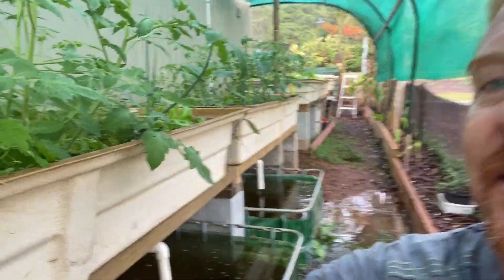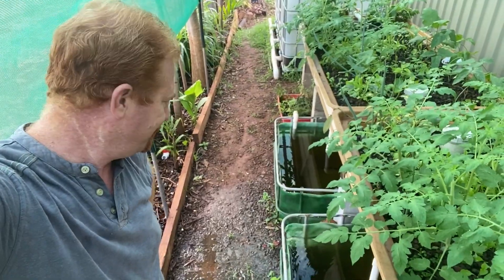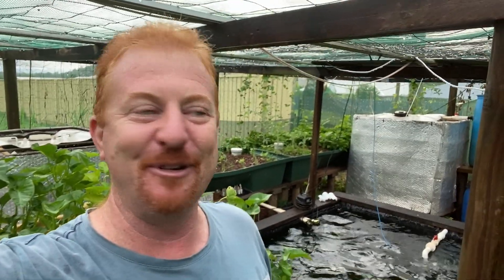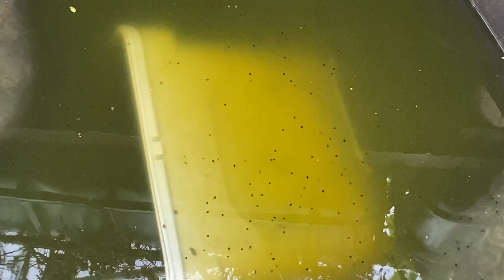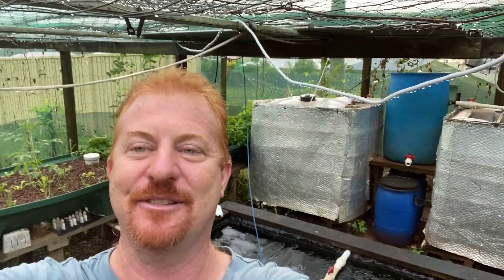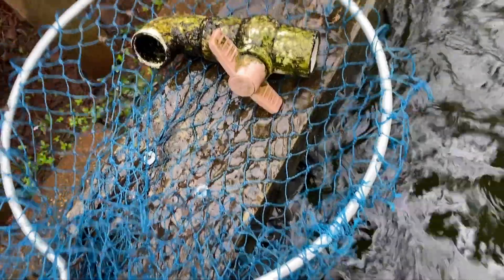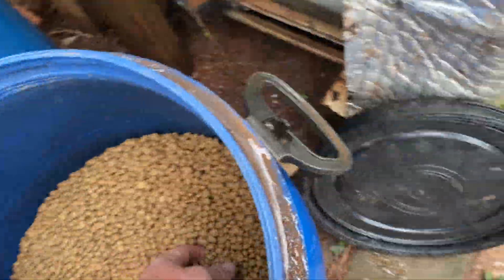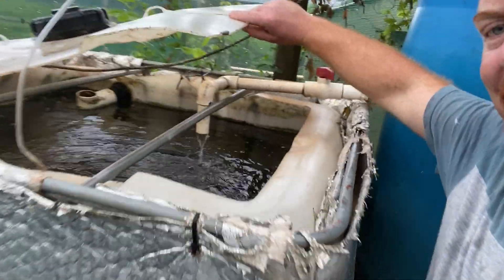Does Rain & Bad Weather impact your Aquaponics system performance? ⛈🌦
In this video I answer the question- Does rain & bad weather impact your aquaponics system garden growth or performance? I explore my overflowing grow beds, sump tanks and look at the nutrient load reduction from grow beds and fish tanks during a season of heavy rain and pending cyclone in the tropics.

I'm Rodney Ingersoll and my Mission is to assist 10,000 households in a food security & self-sufficiency backyard Aquaponics food revolution to grow spray free organic food at home, eat healthier & feel great! I also like helping hydroponic growers convert hydroponics systems into Aquaponics. I’m here to help you start an urban farm, urban homesteading or survivalist prepping using Aquaponics to grow fresh organic vegetables quickly in the backyard for sustainable living and so that you have food when you need it.

➡️ Situated in Far North Queensland (FNQ) Cairns, Australia, Rodney Ingersoll is passionate about aquaponics, community development, sustainable living & Self-sufficiency. If you are looking to grow your own backyard aquaponics food to save money, make money selling your vegetables from the backyard or just to ensure food security for your family in these unpredictable times, subscribe FREE to my website & become an Aquaponics Insider to access advanced workshops, Free downloads, other bonus trainings, and regular updates